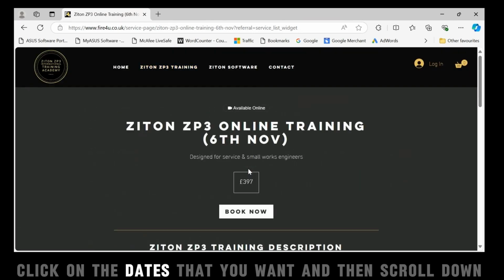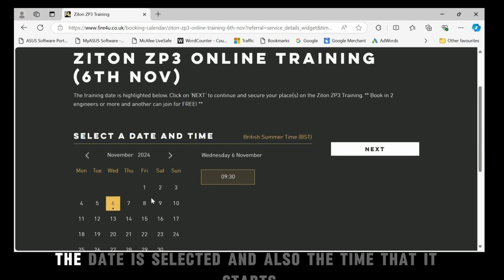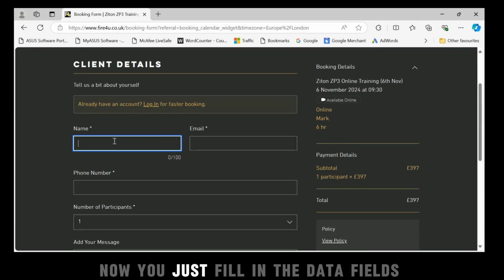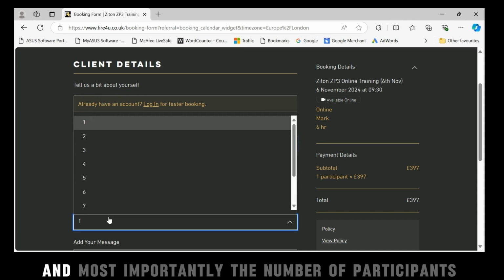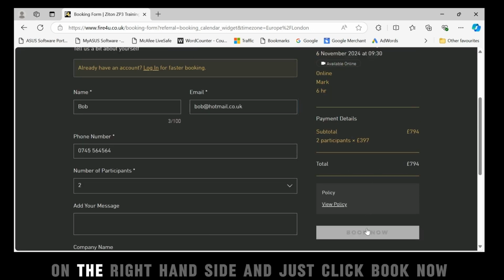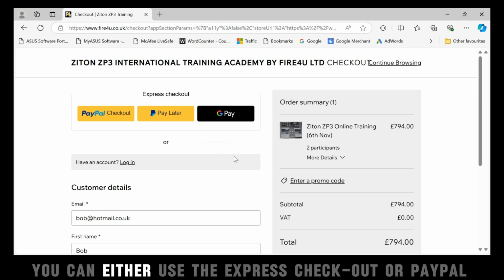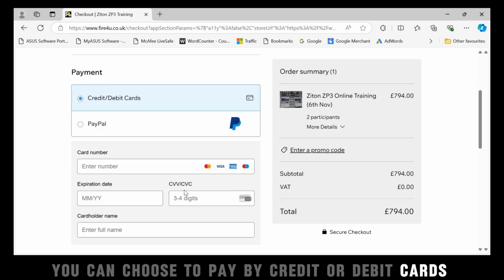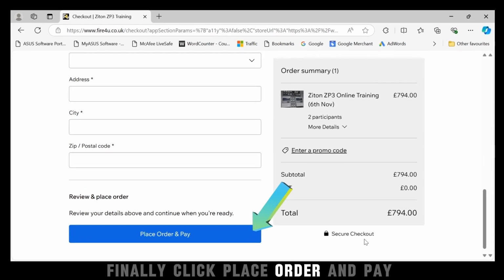Step by Step - How to book on the Ziton ZP3 training course (it's easy!)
It's easy! I walk you through, step by step, on booking a placement on the Ziton ZP3 online training.
Get started! and book your place now.

The Ziton ZP3 online training is a one-day course and ideal for engineers who want to maintain/service ZP3 systems and for small works. Learn how to carry out servicing and small work tasks on the panel as well as the software.

Being online, it is ideal for UK and international participants.